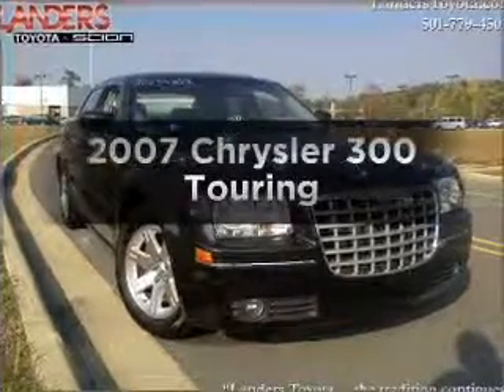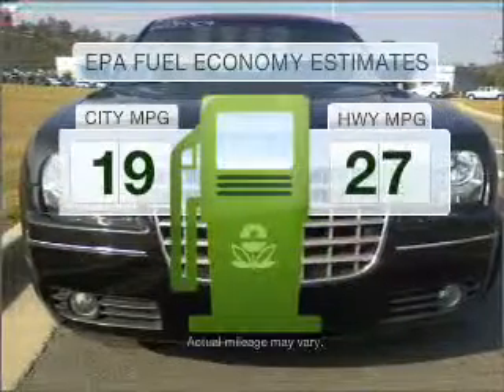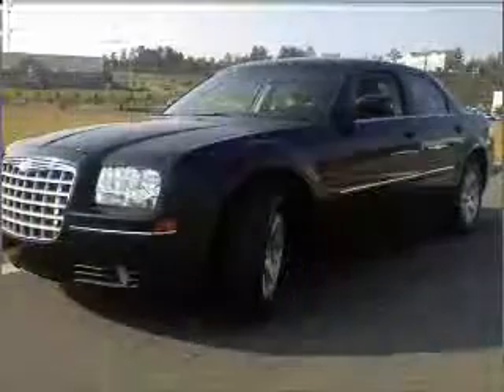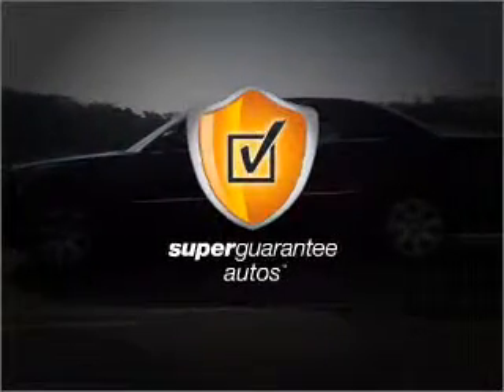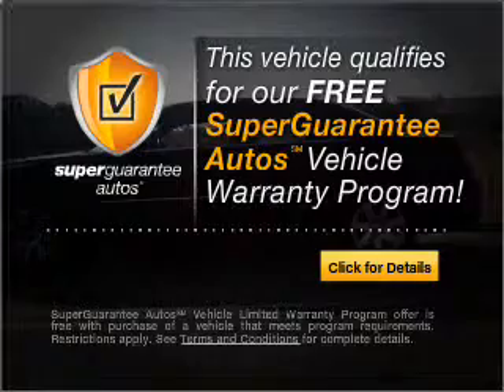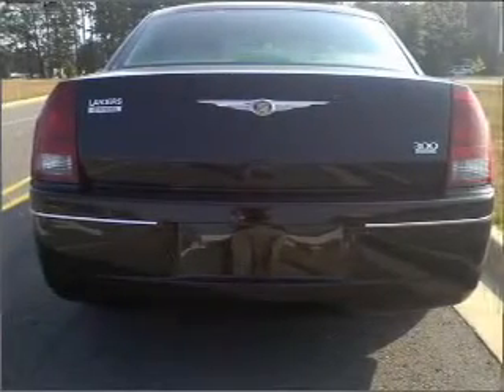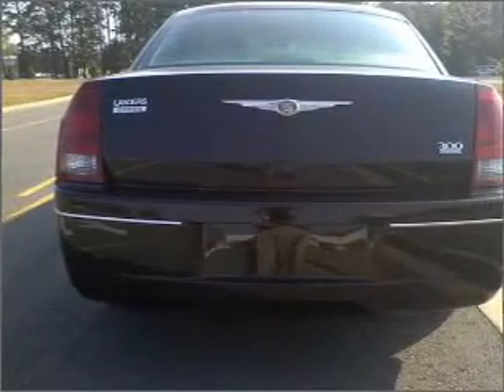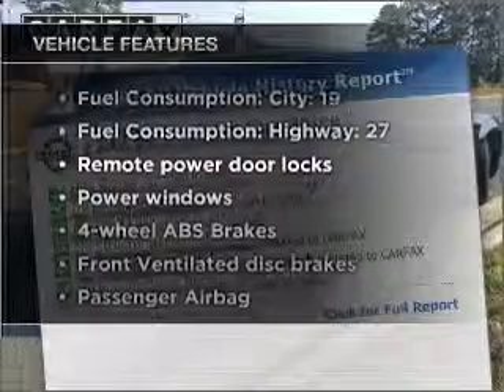2007 Chrysler 300 - Little Rock AR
Year: 2007
Make: Chrysler
Model: 300
Trim: Touring
Engine: 3.5 liter 6 cylinder 24 valve
Transmission: 5-Speed Automatic
Color: Black
Mileage: 74138
Address:
10825 Colonial Glenn Road